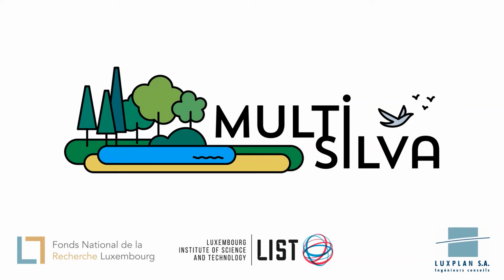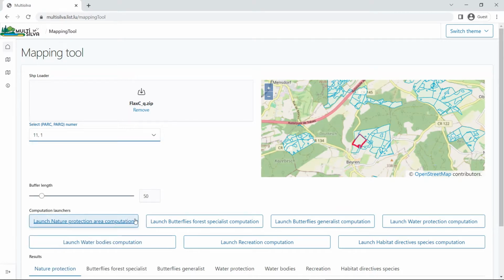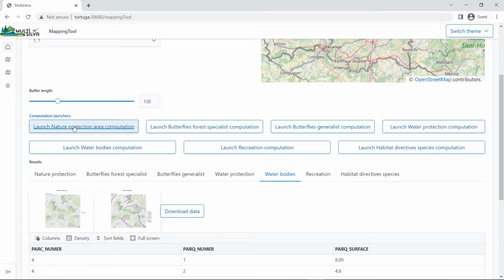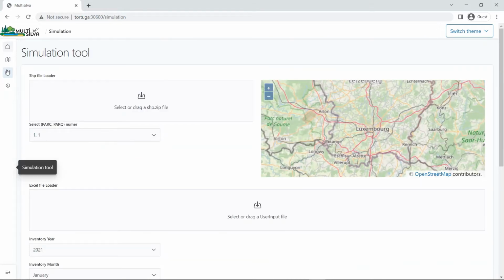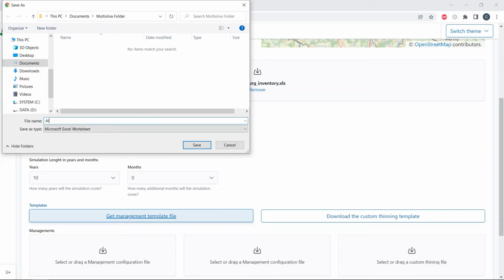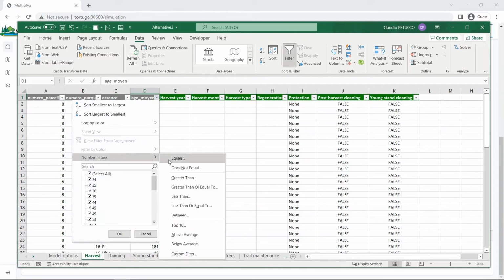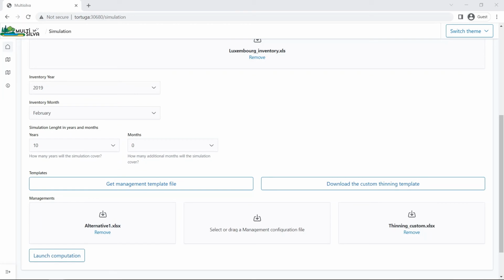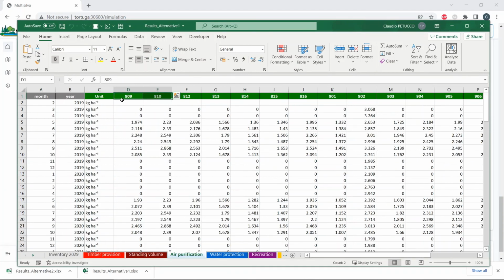[PROJECT] Multisilva®: a decision support system for multifunctional forest management | 2022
🕑 Chapters

00:00 What is Multisilva?
00:40 The Mapping tool
01:00 Loading inputs into the Mapping tool
01:29 Management unit search engine
01:46 Computation #1: water protection zones
02:08 Computation #1: Results display and download
02:39 Computation #2: Water bodies buffer
03:12 Computation #3: Nature protection areas
03:23 Computation #4-5-6: butterflies and protected species
04:03 Computation #7: Recreation
04:34 The Simulation tool
04:50 Loading inputs into Simulation tool
05:38 Forest inventory format and tree species
06:07 Management template
06:31 Designing management alternatives
09:40 Launching a simulation
09:55 Simulation results
10:47 Downloading the results

📣 About Multisilva

Multisilva® is a web-based decision support system (DSS) to support forest management in Europe. It is developed to support forest managers in addressing the demand of ES from the stakeholders, understand the trade-offs between different management alternatives and better communicate the management strategy and the expected outcomes, including costs differences between alternative management options.

Through the Mapping tool, Multisilva® computes spatial statistics and maps of the current provision of ecosystem services for a given forest property. It supports the identification of ecosystem services hotspots located within the property and in its surroundings. For instance, it supplies the presence of habitats of protected species, drinking water sources or attractive areas for outdoor recreation.

Multisilva® comprises also a Simulation tool able to simulate two forest management alternatives and compare their provision of ecosystem services (measure through biophysical indicators) and the direct and indirect costs over a period of 15 years. Multisilva® is simple to operate and ergonomic, with minimal user input and it is currently calibrated for Luxembourg.

Developer team: Claudio Petucco, Benedetto Rugani, Tomás Navarrete Gutierrez, Laurent Chion.